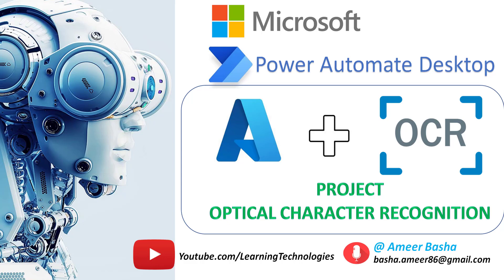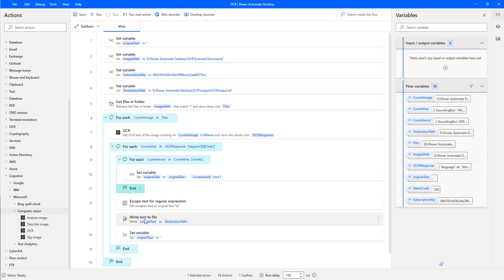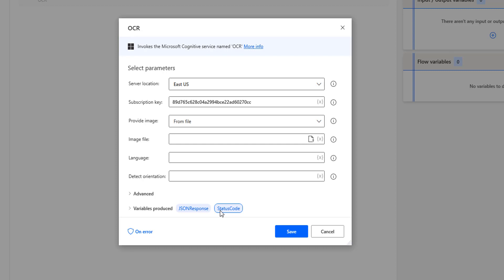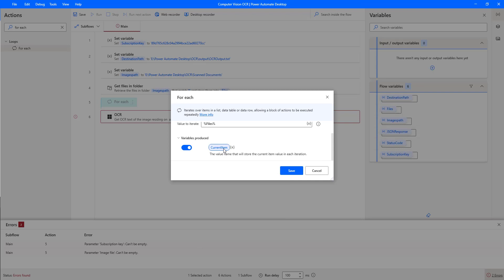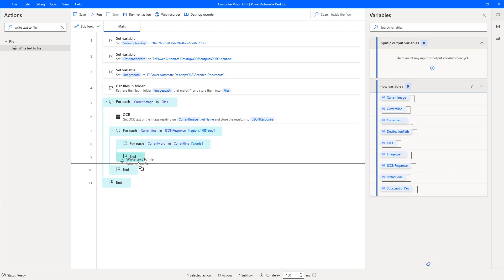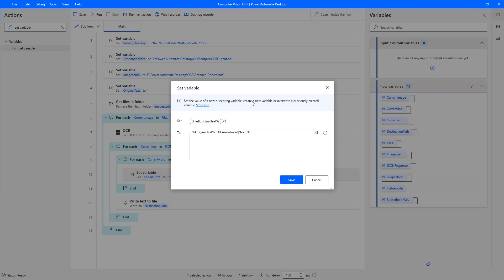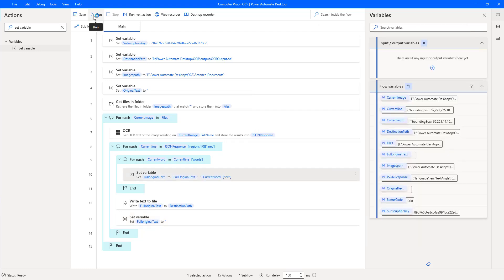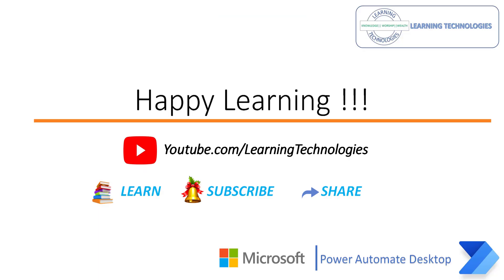Power Automate Desktop : 145 || Use Case on OCR (Project)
00:00 Recap of "OCR (Optical Character Recognition)" action
02:17 Project Explanation
03:12 OCR action
06:24 Get files in folder
07:26 For Each
09:55 Write Text to file
11:09 Set variable to empty
14:05 Flow Explanation